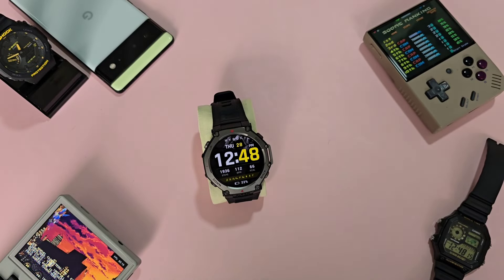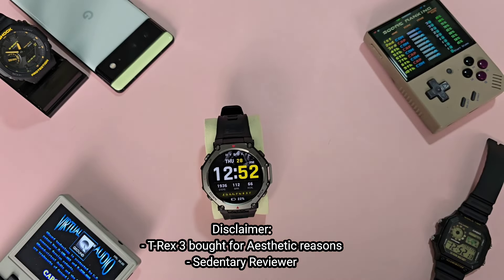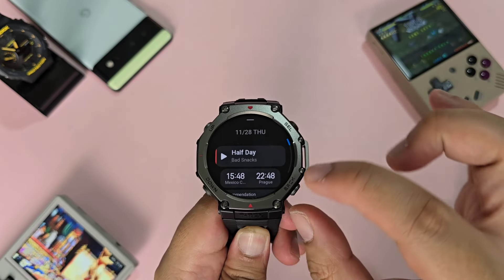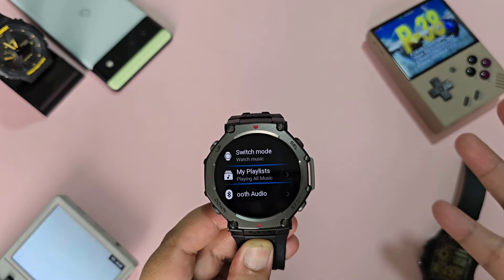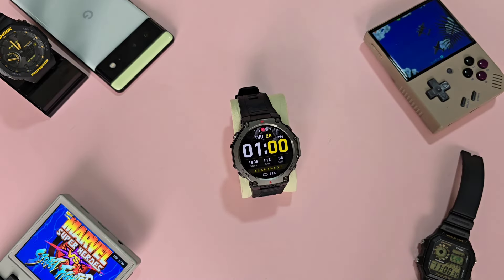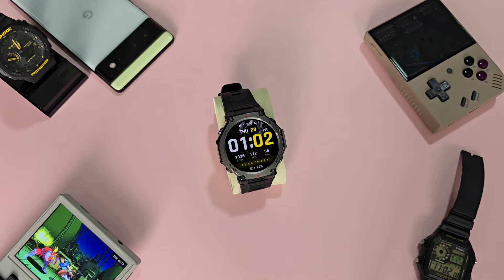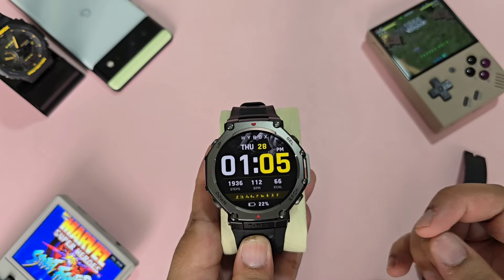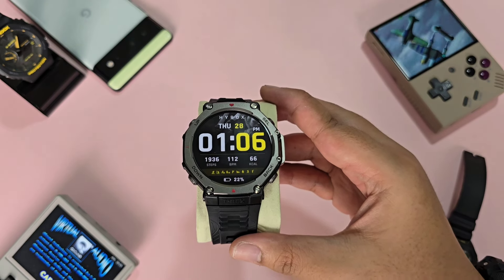Amazfit T-Rex 3 Week 1 Review | Spanish Hindi Subs Available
A quick 1 week review of the Amazfit TRex 3

Chapters:
00:00 Intro
00:54 Notifications
01:08 Apps - Barometer
01:21 Apps - World Clock
02:04 Apps - MP3 Player
02:27 Step Tracking
02:52 Stress
03:20 Sleep
04:07 Battery